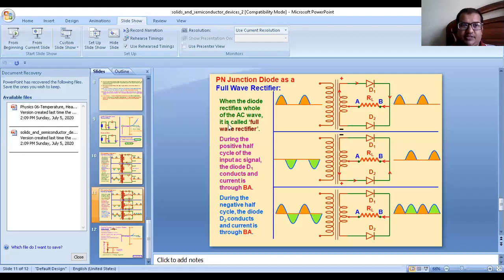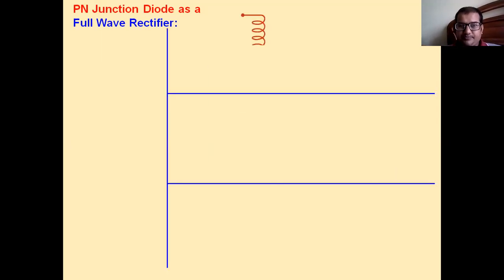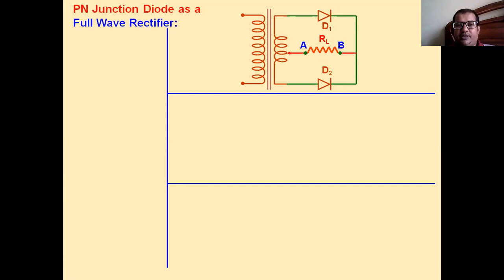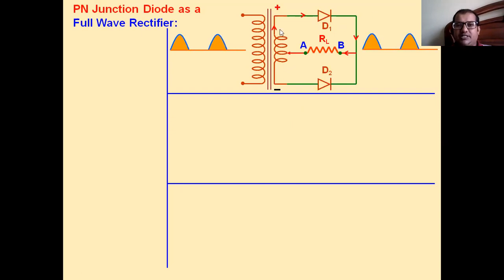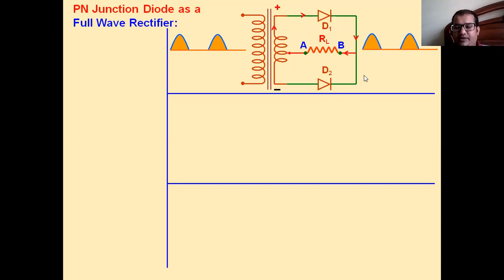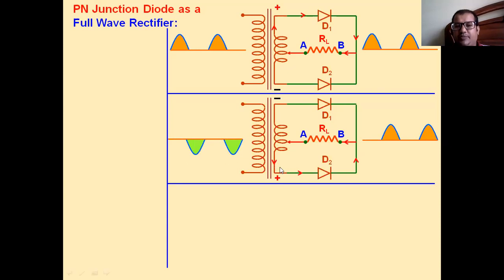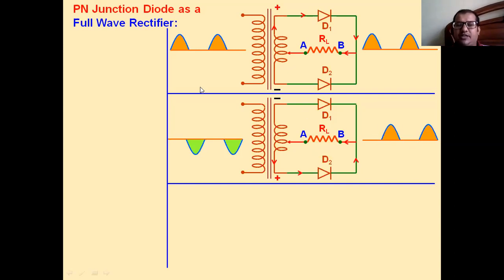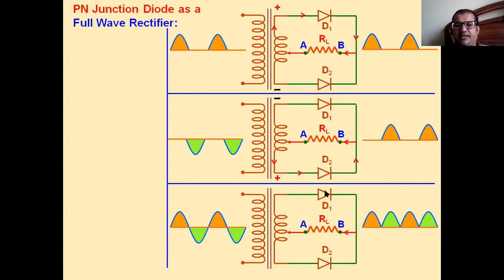online physics with mahesh pokhrel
in this video, you will get information about full wave rectifier